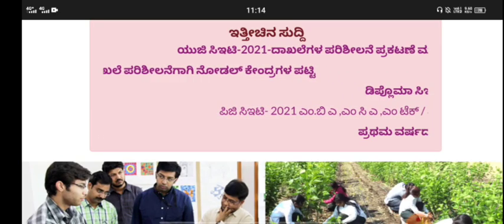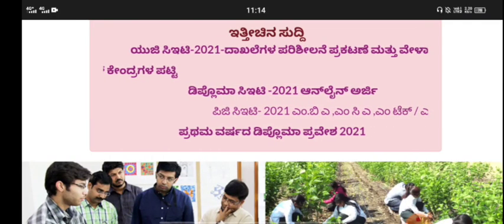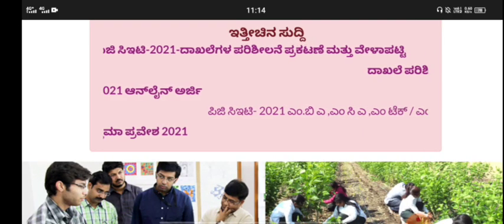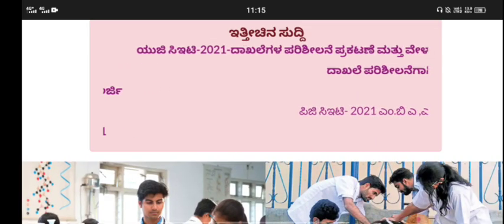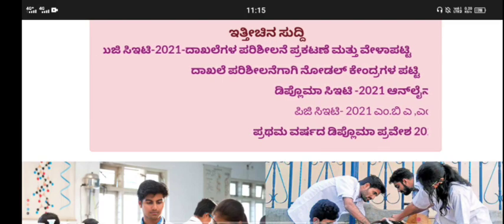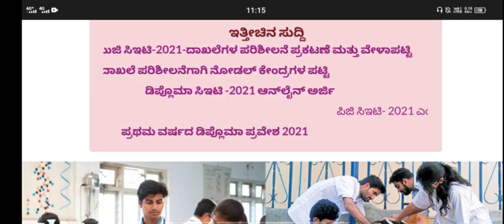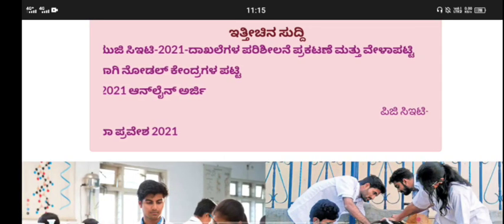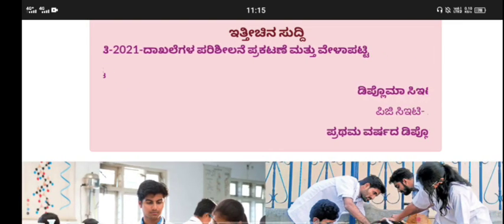WHAT IS KCET OPTION ENTRY|HOW WE DO|IMPORTANT IDEAS|students solution